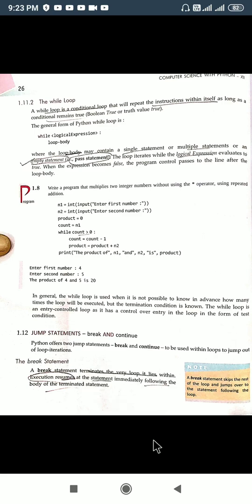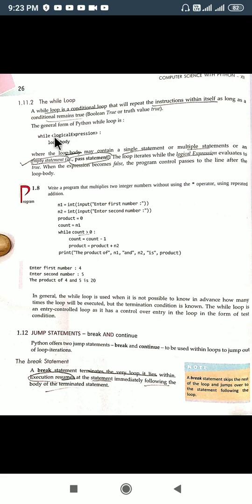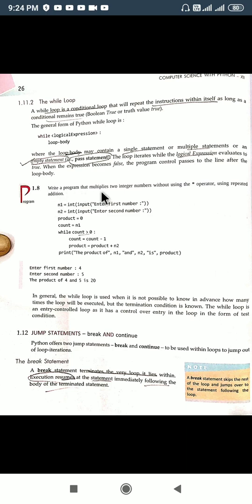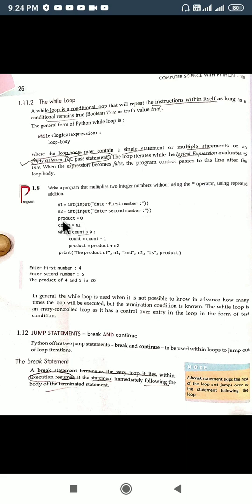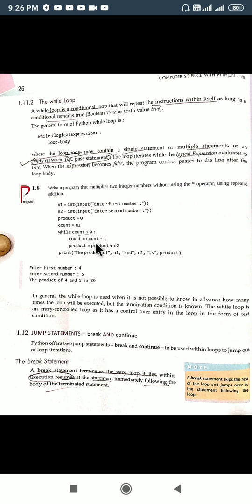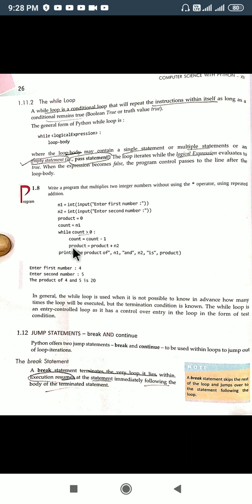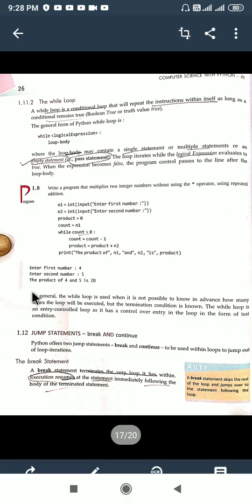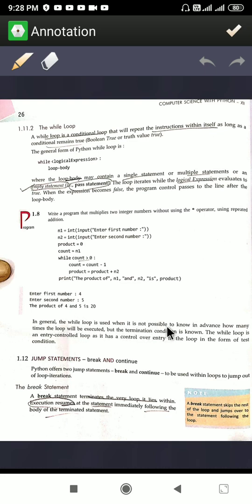Ch-1(Python Revision Tour); Looping Statements in Python; While LOOP(with Examples);1 11 (part-b)